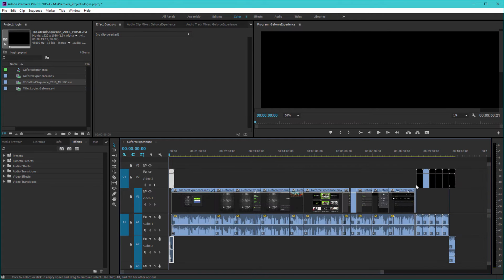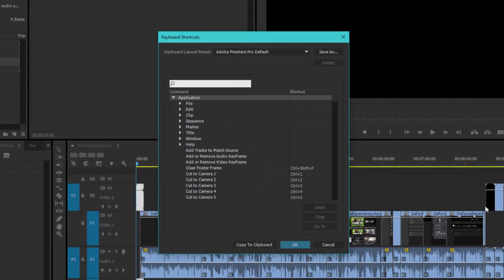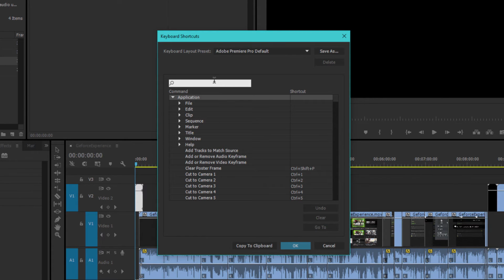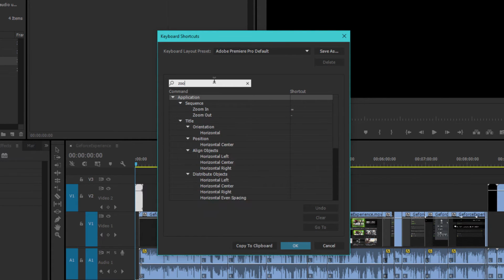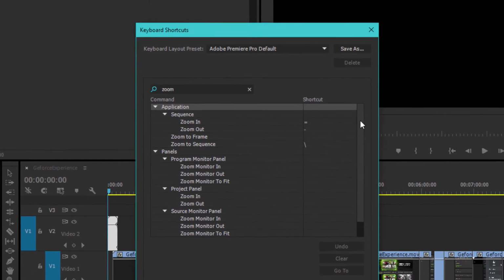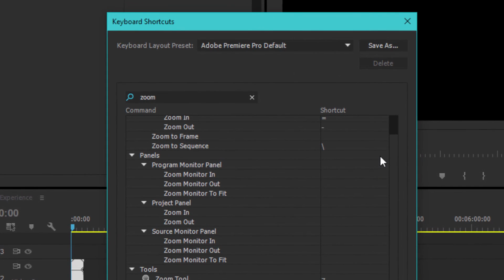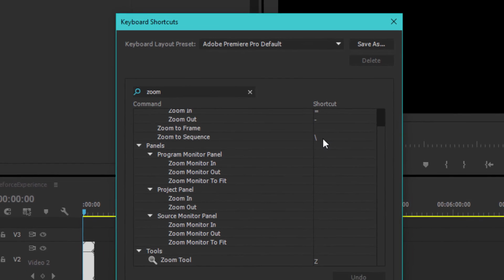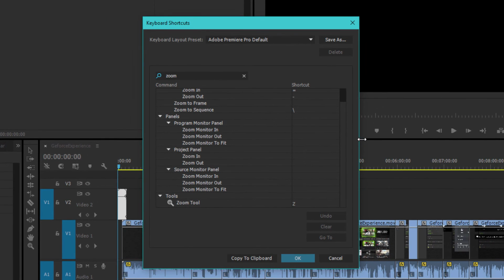Zoom Out Fully in Premiere Pro - One Minute Tip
How to zoom out fully in Premiere Pro to show all the clips in your sequence neatly fitted into your timeline. Also shows how to change the shortcut if you need to.